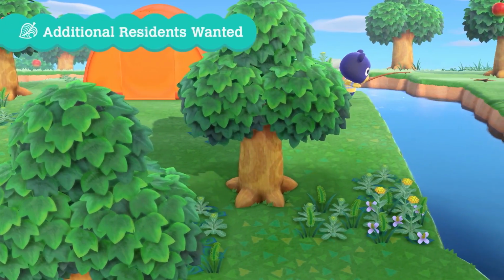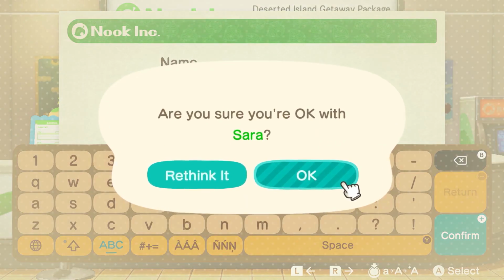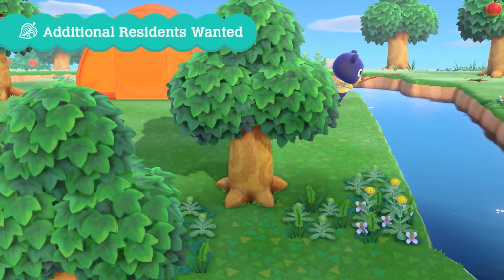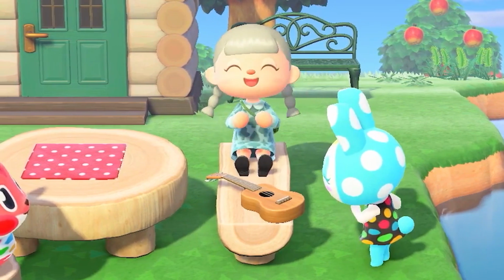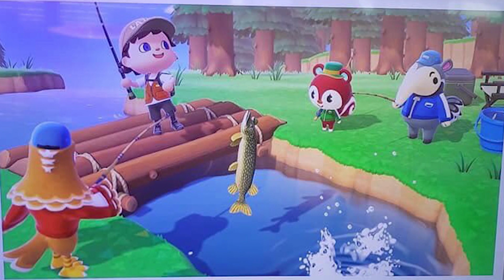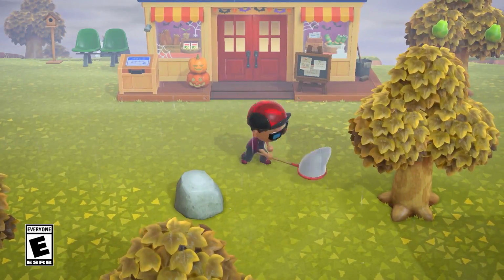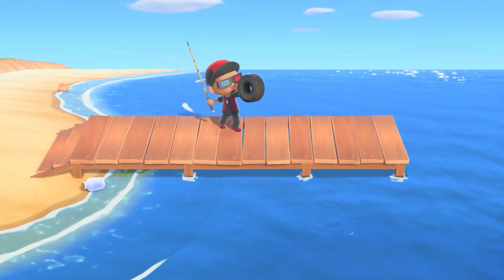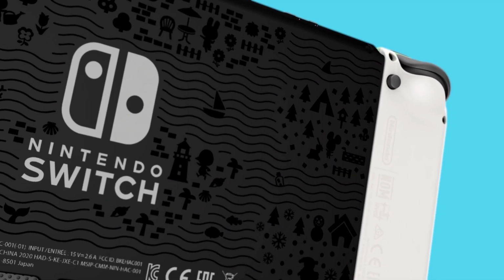MORE Secrets & Easter Eggs!! Animal Crossing New Horizons Direct Trailer Breakdown Part 2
In my last video, we found TONS secrets and hidden details in the Animal Crossing New Horizons Direct. This is a follow up to that video including all the things I missed and all your suggestions from the comments. Details on the new shops, character customization, furniture options, tool upgrades, and more! There's a lot of little secrets and hidden details tucked in throughout all the media from the Direct as well as videos from the Animal Crossing New Horizons website.

Join the JammerProHD Discord server to find friends to play Nintendo Switch games with: Discord